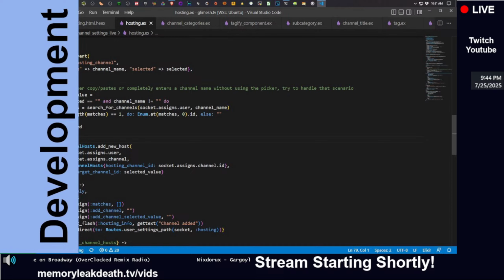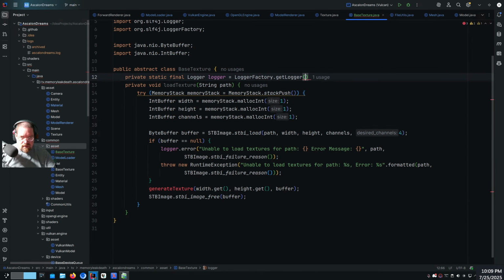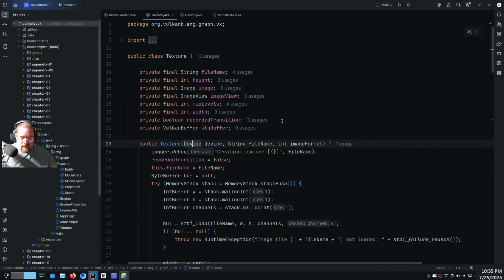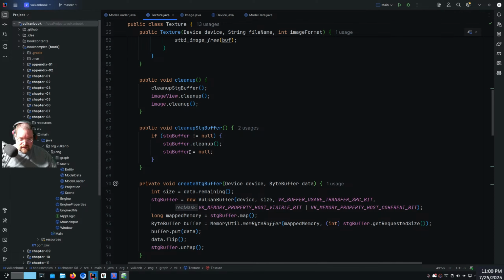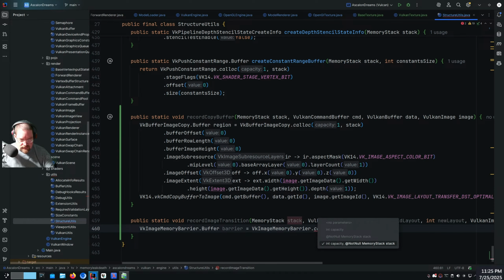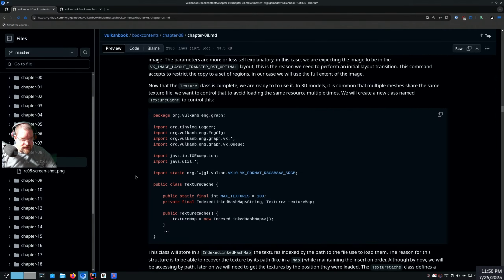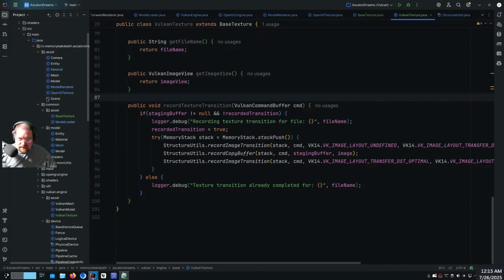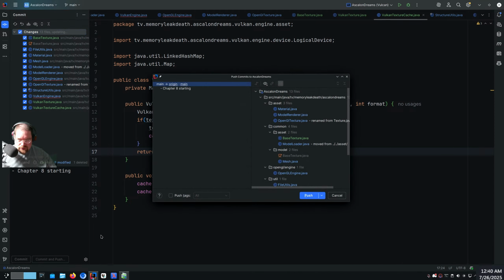Trying to Learn Java GameDev [34]